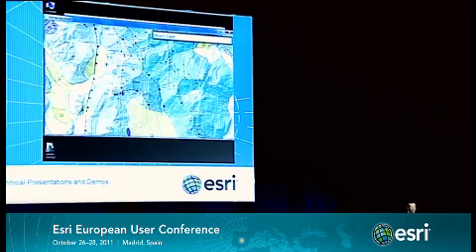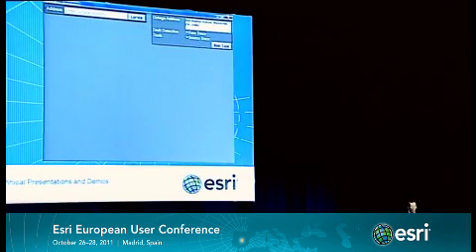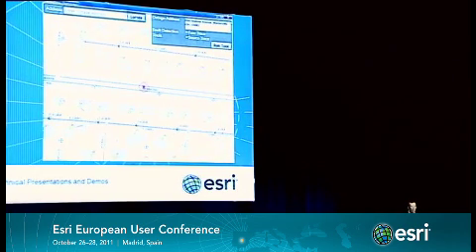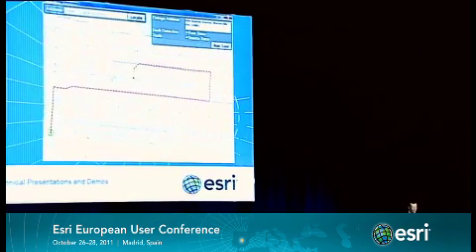Plenary Session 6/7 - Esri European User Conference 2011 - Madrid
Plenary session, video #6 of 7

Rob Elkins presentation on Esri European User Conference talking about developing options and developers role on ArcGIS 10 (Runtime, SDKs...)

Momento en EUC11 para hablar para de SDKs y Runtime de desarrollo de ArcGIS, con Rob Elkins.